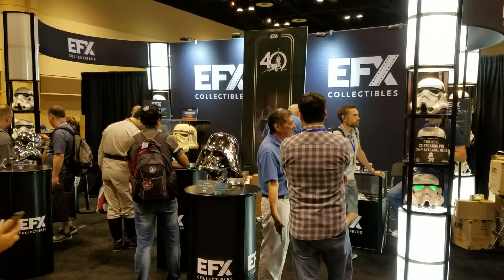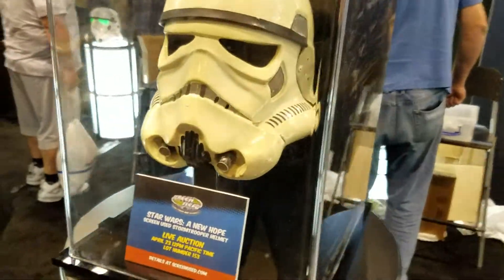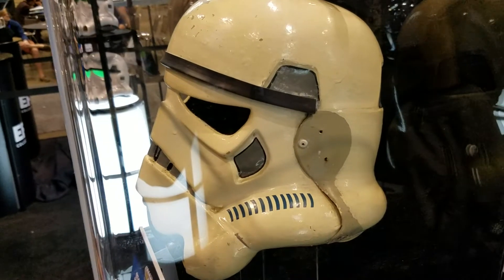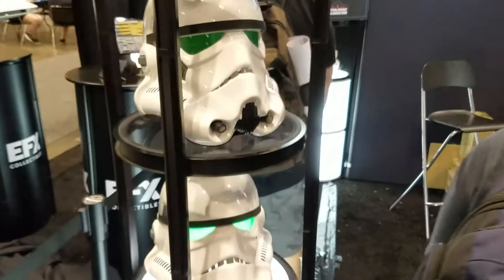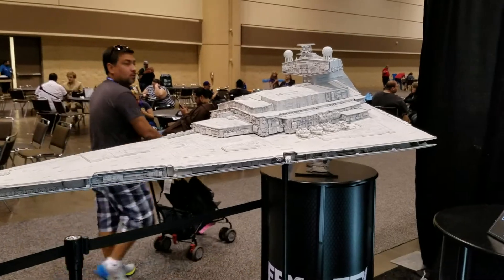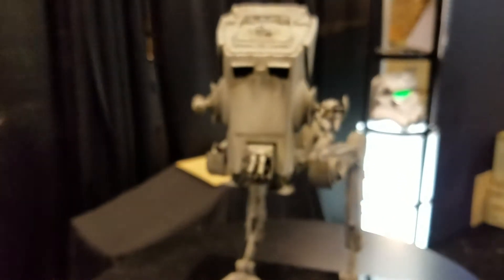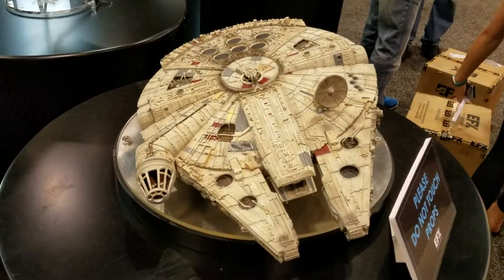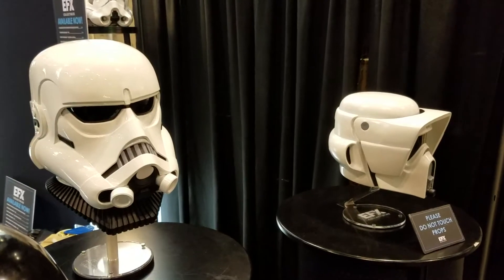EFX Booth at STAR WARS Celebration Orlando 2017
EFX Booth at STAR WARS Celebration Orlando 2017 and this booth had some pricey but really accurate replicas which were really nice! especially enjoyed seeing that awesome authentic sandtrooper helmet that was used in the actual film, make sure to SUBSCRIBE!